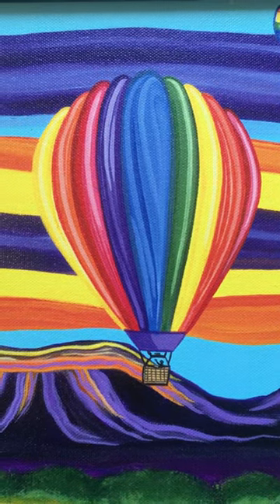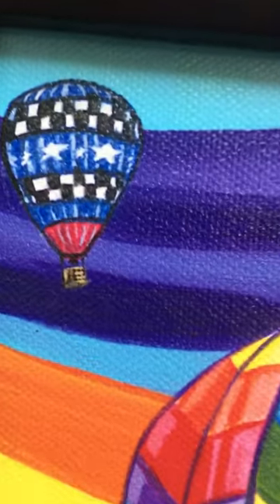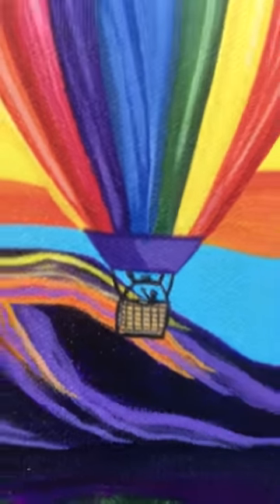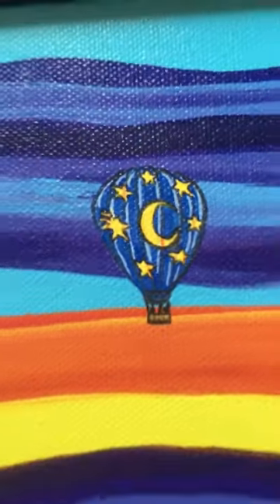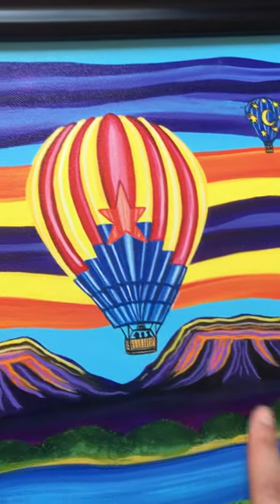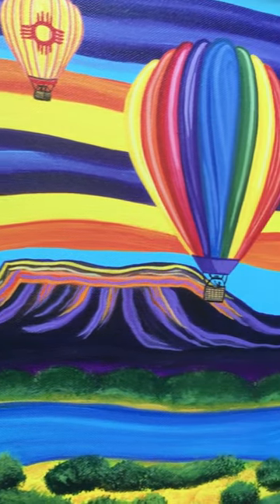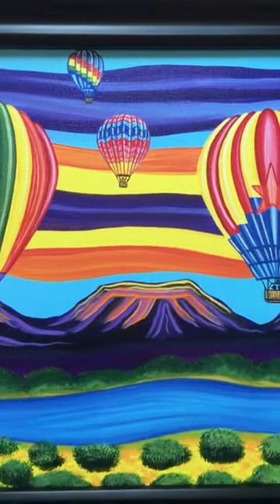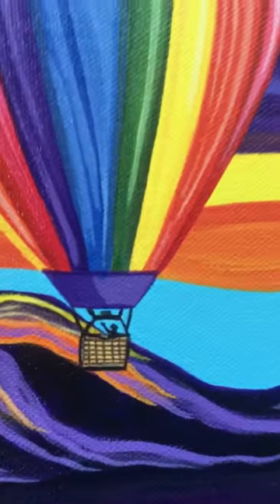Balloon Fiesta Hot Air Balloon Painting Albuquerque, New Mexico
"Balloon Fiesta" came about after my trip to Albuquerque, New Mexico's annual International Balloon Fiesta! It was a trip that had been on my list for so long! I'd seen a few balloons previously to this trip locally at Lisle's "Eyes to the Skies" but that was nowhere near the magnitude of what the Balloon Fiesta delivered! I remember flying into Albuquerque and seeing the Rio Grande below. I heard stories of balloons landing in the Rio Grande at some points in time and in others yards. We first arrived to see the Balloon Glow in the evening and it was spectacular! We then woke so early in the morning to see The Mass Ascension. This was one of the most amazing experiences Ive ever seen! 20 football fields of Balloons! All unique and diverse! As the sun started to rise, we heard native drums and singing in the distance. Row by row, the launch directors, affectionately known as Zebras, would blow their whistles and copious amounts of bright balloons would continue to enter the sky! I felt like I was in a dream. It was so surreal. The balloons were everywhere, surrounding us entirely. As each one took off, we'd wave at the pilot and watch them float away wondering where would they land. The mountainous, desert landscape made for such a beautiful backdrop. This particular day the winds were just right, creating what is know as The Box. This happens when the wind is just right. The balloons rise up into the sky and the wind carries them north. Just as they reach the end of the fields, they lower themselves slightly and the wind brings them back south to land almost exactly where they took off. This creates a box shape. This painting is of the nostalgia of the experience. It is sold and went to a wonderful home that Im grateful its at. There is a second piece that is in the works to go above this piece. It will highlight The box and the balloons in the distance!